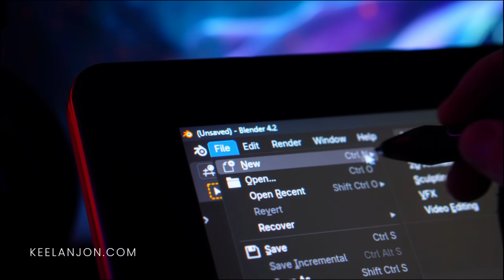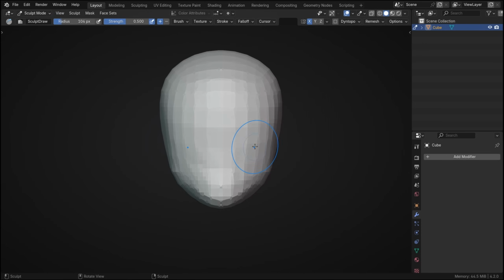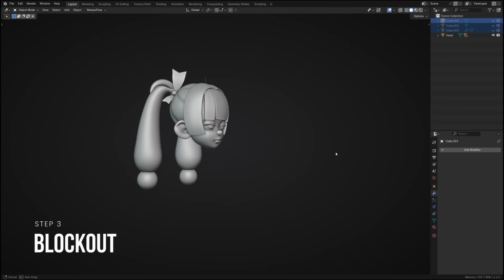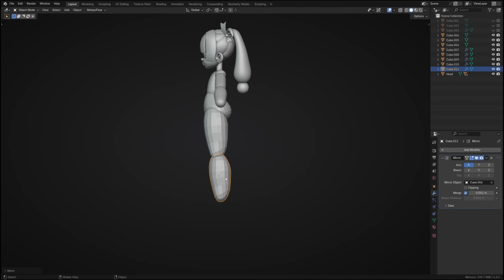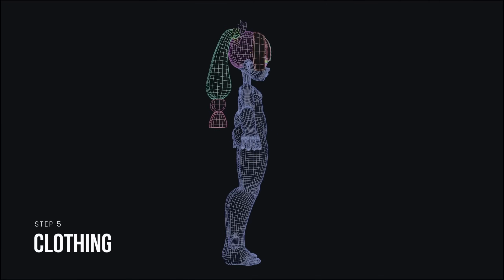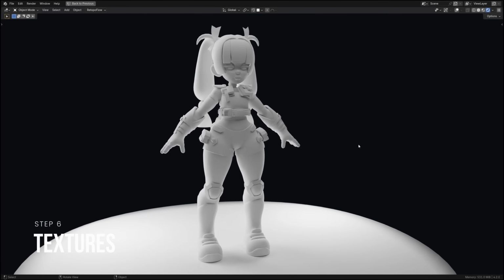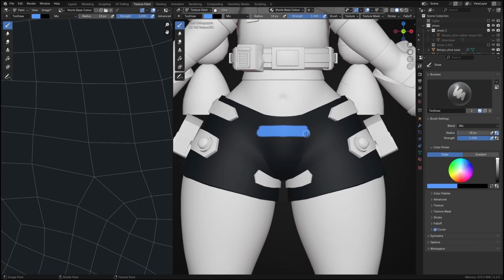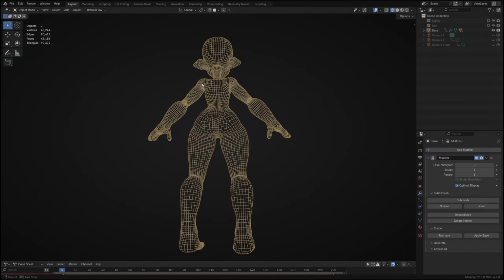How I Made Zenless Zone Zero Characters - Blender Character Creation Process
Jump into the world of Zenless Zone Zero!

📷FILM AND SOFTWARE TOOLS
Sony ZVE10
Amazon Basics Tripod
Davinci Resolve
Blender